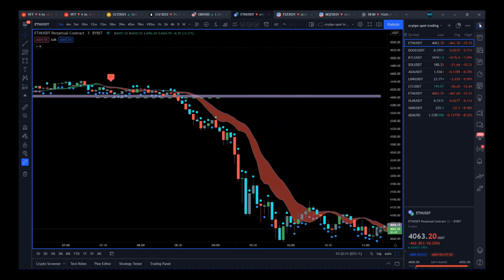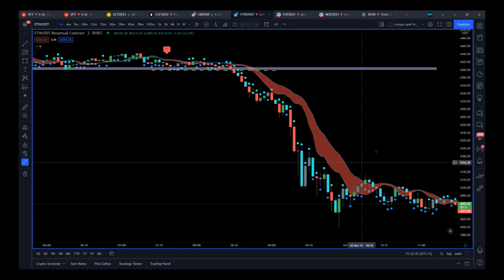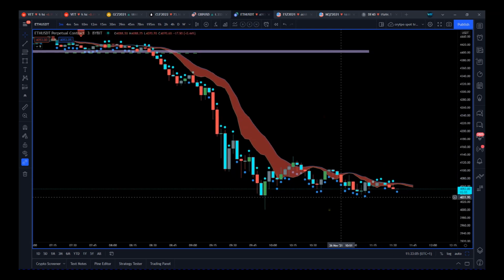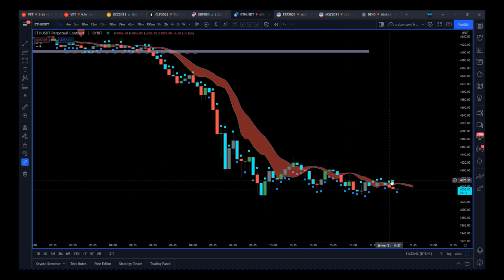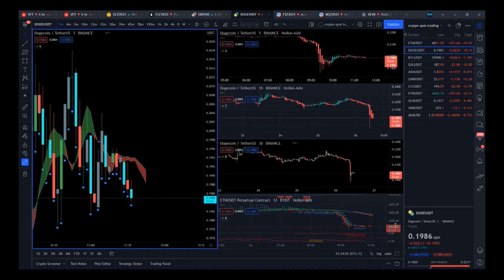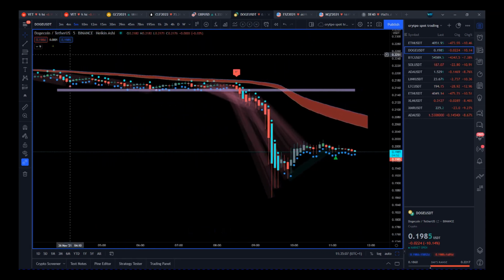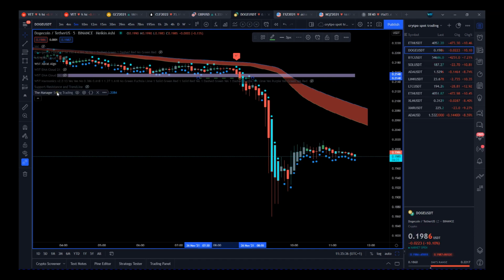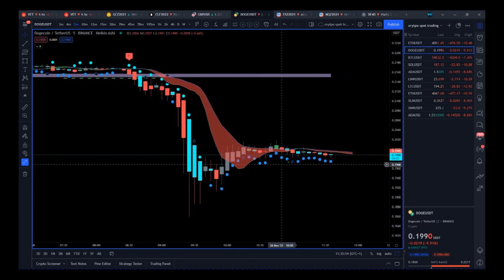👉Crypto Trading Tutorial - Shorting Cryptocurrency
Cryptocurrency markets are known for their swift downturns, resembling the force of gravity. Traders involved in spot trading must possess the knowledge and skills to identify and leverage short trading signals, while effectively managing these opportunities for maximum profitability. Gain invaluable insights into the Cradle2Grave Spot trading strategy, where Paul delves into signal interpretation, entry tactics, and trade management approaches utilizing the TradingView Version of our Cradle2Grave Trading Indicators.

The Cradle2Grave Crypto Trading Indicators Bundle is available for lots of trading platforms

👉For the best deals on crypto Trading Indicators and Trading Software.